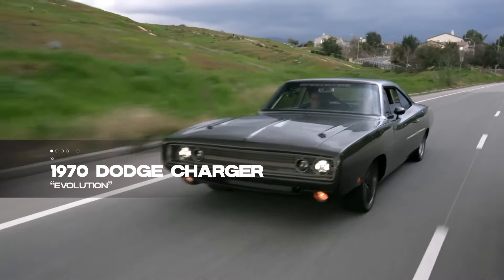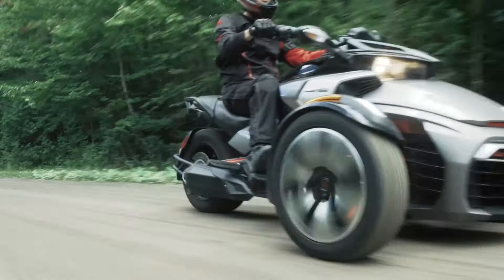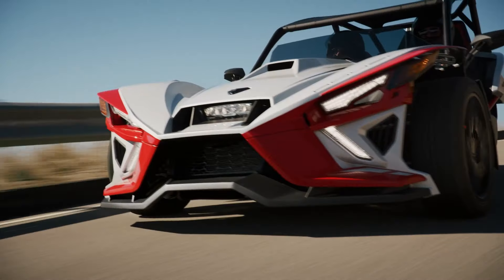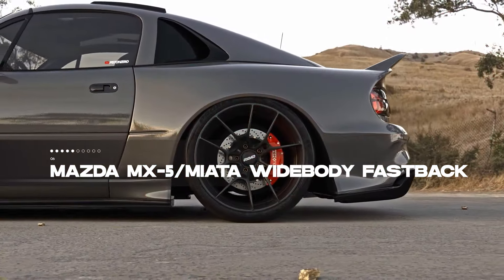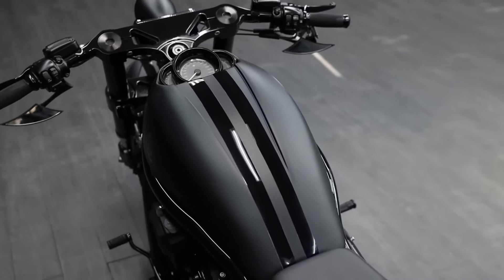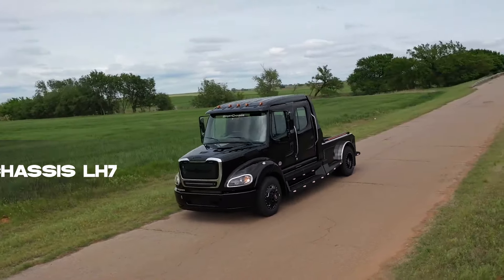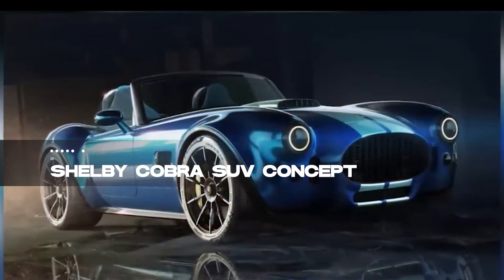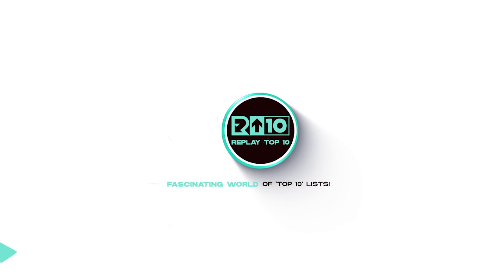10 Vehicles that every man will appreciate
🚗 Rev up your engines, gearheads! Replay Top 10 is here to unveil the Top 10 Vehicles that every man will appreciate. From roaring muscle cars to rugged trucks, this countdown is a celebration of automotive greatness. Buckle up and let the journey begin!

📖 Description:
🏁 Let the automotive adventure begin as Replay Top 10 explores the Top 10 Vehicles that every man will appreciate! From classic cars to futuristic concepts, this countdown is a symphony of power, style, and innovation.

[0:00] Introduction
🚗 Let's begin our exploration of the Top 10 Vehicles that every man will appreciate!

[00:08] Number 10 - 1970 Dodge Charger “Evolution”
At number 10, is the awe-inspiring 1970 Dodge Charger "Evolution" from Speed Corps. A symphony of carbon fibre and steel, powered by a modified V8 engine, it's the epitome of automotive elegance priced at $400,000.

[00:45] Number 9 - Can-Am Spyder F3
Zooming in at number 9 is the Can-Am Spyder F3, a tech lover's dream trike with a 7.8-inch LCD screen, BRP audio, and a 105-horsepower Rotax engine. A perfect fusion of innovation and adrenaline.

[01:14] Number 8 - Polaris Slingshot
Revving into the 8th spot is the Polaris Slingshot – a hybrid beast blurring the line between cars and motorcycles. Customizable and powerful, it's not just a vehicle; it's a statement.

[01:46] Number 7 - f450 limited 12" Stryker lift on 42's
Taking a leap into the 7th spot is the Ford F450 with the Stryker lift kit – a pickup truck defying gravity with a 12-inch lift, 26-inch wheels, and 42-inch Toyo tyres. A symbol of rugged dominance.

[02:19] Number 6 - Mazda MX-5/Miata Widebody Fastback
Drifting into number 6 is the Mazda MX-5/Miata Widebody Fastback – a Norwegian vision of aggression and practicality. A blend of style and substance for the car enthusiast's imagination.

[02:50] Number 5 - Harley-Davidson "V-Roid"
Roaring into the 5th spot is the Harley-Davidson "V-Roid" – a tuned-up legend turned into a work of art. Custom rims, ceramic-coated exhaust, and stylish upgrades redefine the iconic Harley.

[03:20] Number 4 - Black Kevlar 6X6 with custom red interior
Rolling in at number 4 is the Black Kevlar 6X6 with a custom red interior – a line of trucks fit for the apocalypse. Known as the Hellfire, these trucks offer style and substance for $155,000.

[03:47] Number 3 - Sport Chassis LH7 Offshore Edition
Cruising into the 3rd spot is the Sport Chassis LH7 Offshore Edition – a truck that's not just about hauling; it's about doing it with flair. Priced up to $200,000, it's a truck for those who demand more from their machines.

[04:13] Number 2 - Ford 1932
Taking the penultimate position is the Ford 1932 – a timeless classic that has stood the test of time. A testament to automotive history cherished by hot rod enthusiasts.

[04:35] Number 1 - Shelby Cobra SUV Concept
And now, claiming the top spot is the Shelby Cobra SUV Concept – a vision that might redefine off-road adventures. Born from the fusion of classic design and smart computers, these off-road concepts bring a new level of excitement to the iconic Shelby Cobra.

🔊 Which vehicle revved your engines? Until next time, keep those wheels spinning and engines roaring! This is Replay Top 10, signing off. 🏁